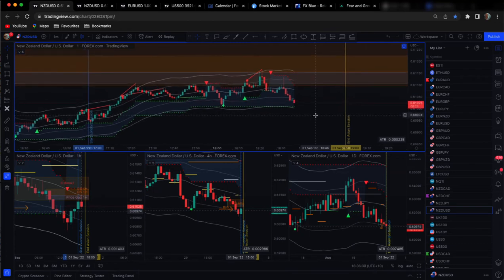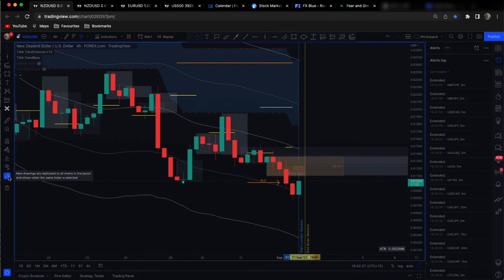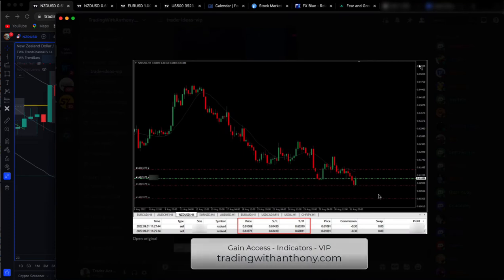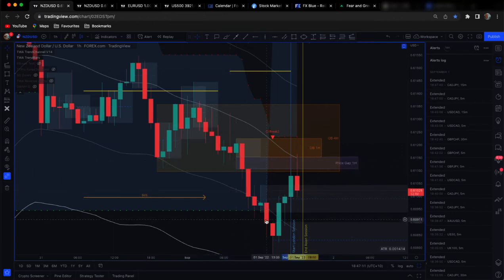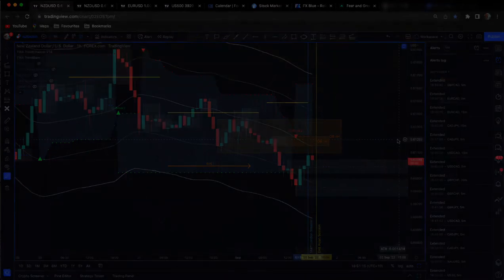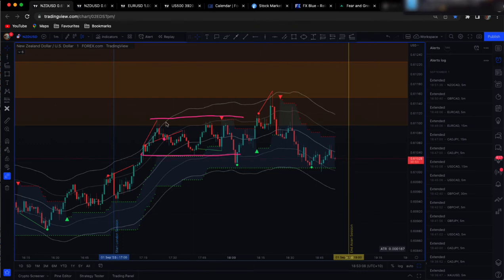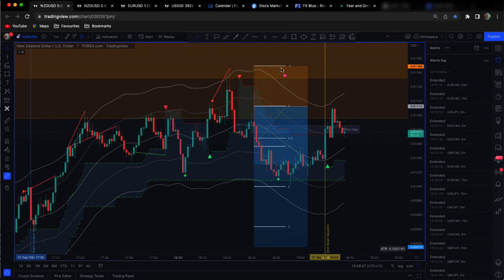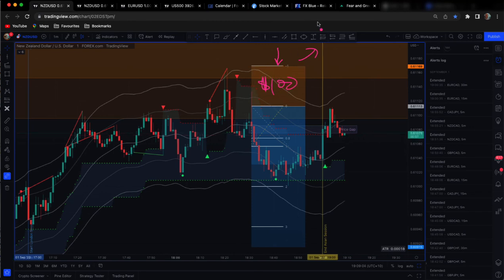TWA Trend Continuation Trading Plan Tutorial